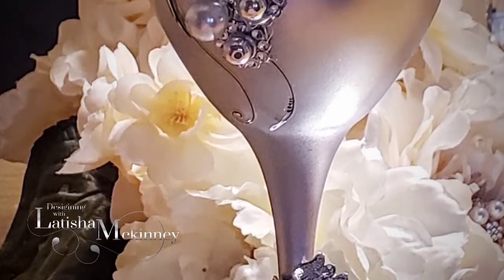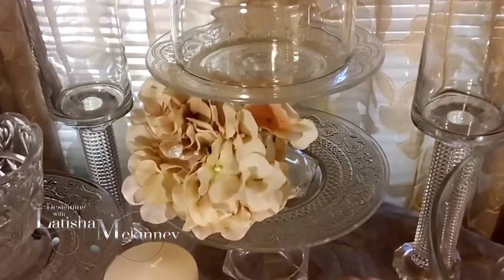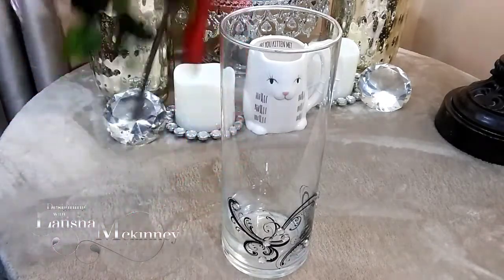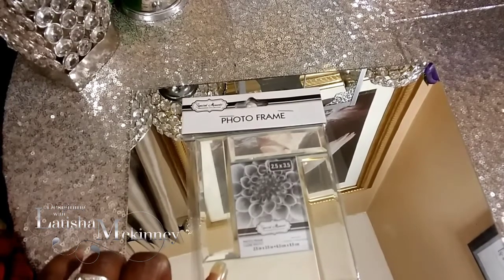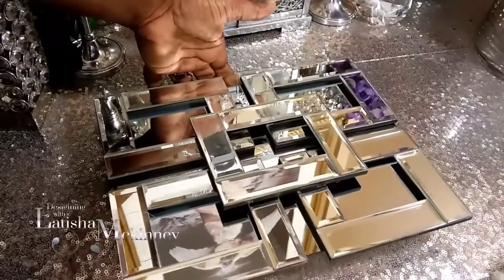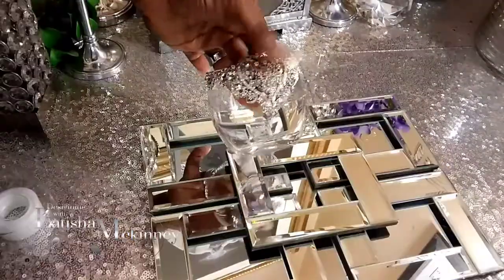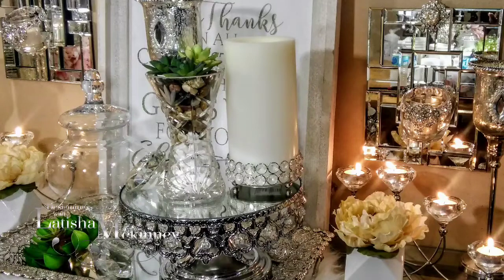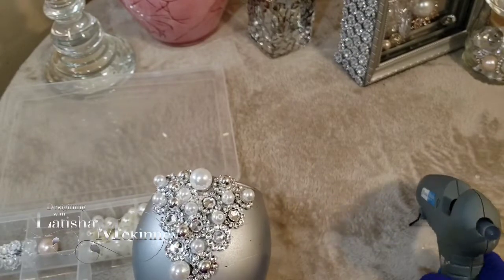Dollar Tree DIY for wedding| Designing with Latisha McKinney|Update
🤦‍♀️Dollar Tree DIY Elegant Designs| Designing with Latisha McKinney 2021
Our videos are educational for people who want to dazzle their home on a budget, and new Designers. Not made to create this design to sale. Have fun making this design and remember to always be unique.

We are so SUPER glad you have tuned in with us today and pray that you will become a part of our designing team. It’s totally FREE!!! Yes, free!

Remember:
Joshua 1:9
Have I not commanded you? Be strong and courageous! Do not be terrified or dismayed (intimidated), for the Lord your God is with you wherever you go.”

SALE! Featured Brooches- “Stacking Method Brooches by Latisha McKinney”

SALE! Luxe Flower Mesh Wrap

Professional Scissors

1 Roll 10 Yards 3MM Rhinestone Trim/ chain

Gold Crystal Chain

Silver Crystal and Clear Rhinestone Chain

Gold or Silver Leafing Pen- Michaels or Amazon

🔴Awesome Money Savers you'll see me using in Dollar Tree videos and special events!!!

You don't see them; here's another route Napkin Rings (36) Rings

Amazing Affordable items I use for any event!
Clear Nested Acrylic Risers Set of 3

Round Glass Mirrors for Wedding & Banquet Centerpieces

Rectangle Tablecloth 90 x 156 In 8 Foot Table in Washable Polyester

About us:
Designing with Latisha McKinney is a Family-owned Designing and Event Planning Company. Latisha McKinney herself "Founder, and CEO", is an Expert Corporate Event Stylist and Planner.
She humbly serves as an Entrepreneur Business Coach, Event Director, Public Speaker, and Global Mentor Designer. In addition, Latisha and her family teaches new and rising business owners to fulfill their true passion as an Event planner or Designer as a TEAM